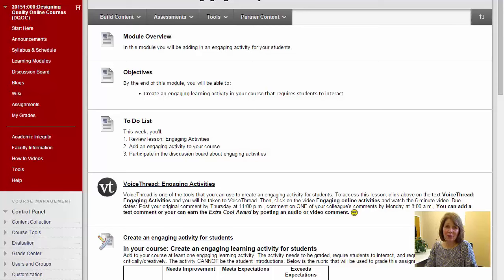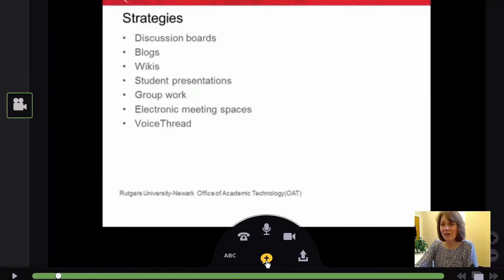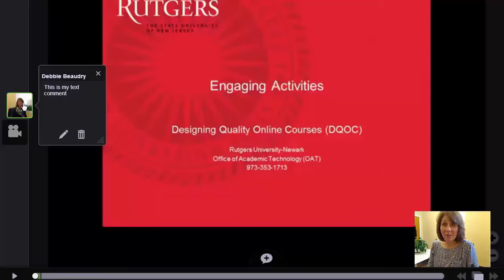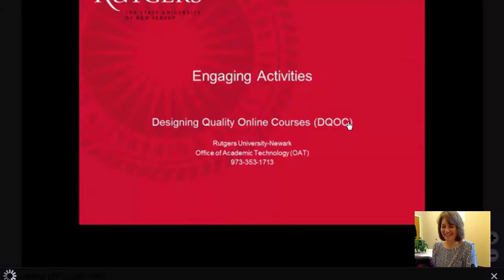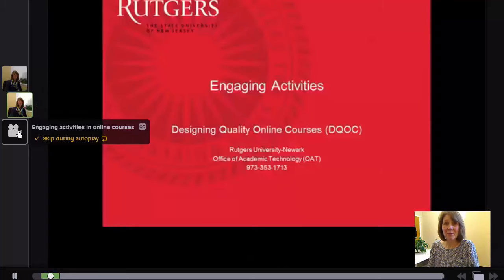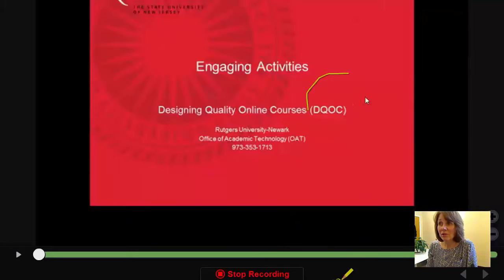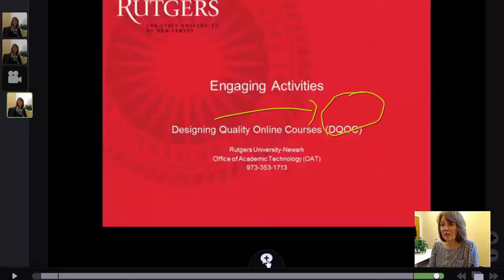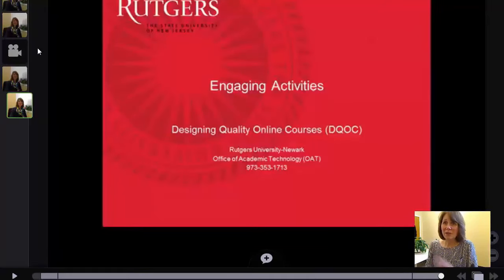Comments in Voice Thread